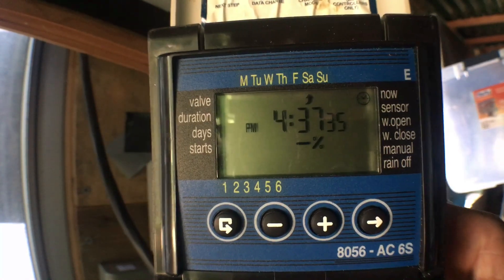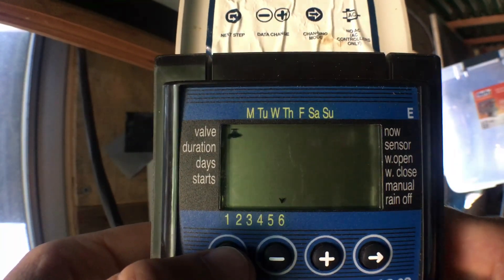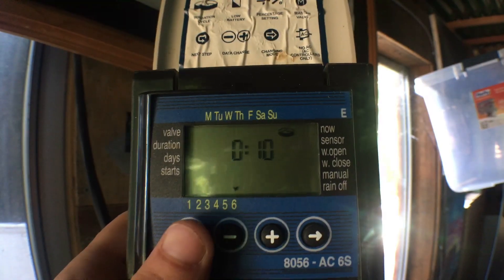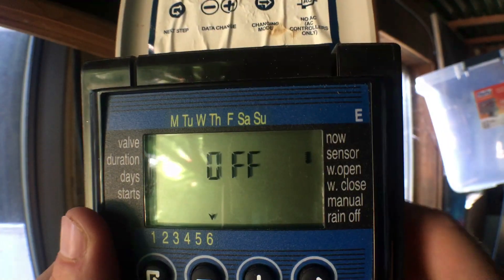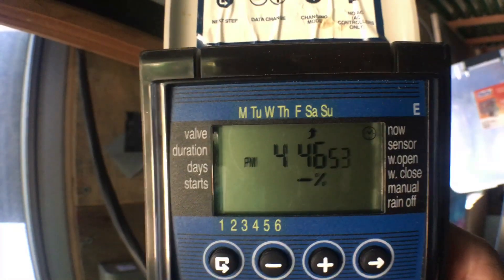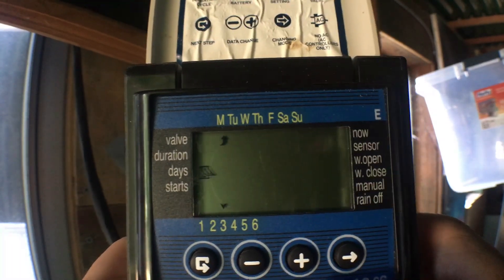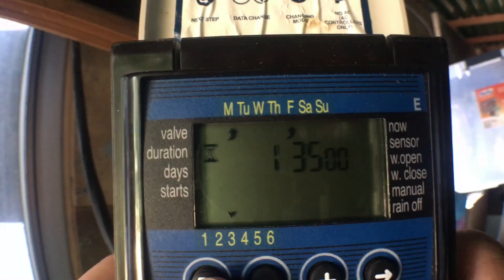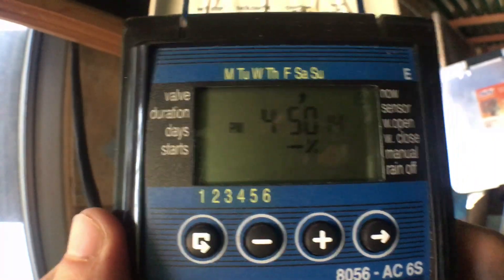How To Program A Galcon Irrigation Timer For Mist Propagation Systems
Request your copy of Resilient Property Design Essentials - our free 40+ page e-book containing 8 critically important design principles, strategies and techniques to make your property more resilient, beautiful and productive without making expensive mistakes!